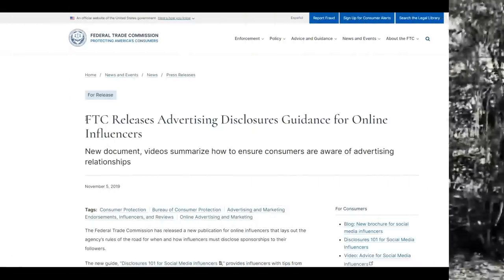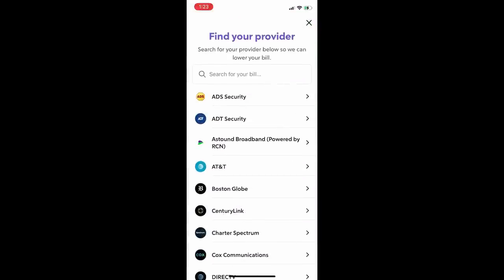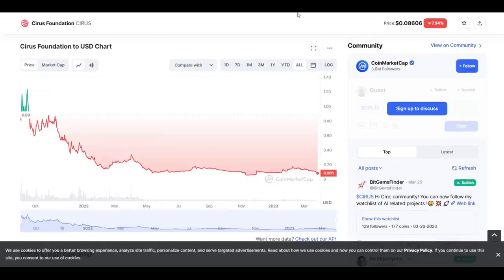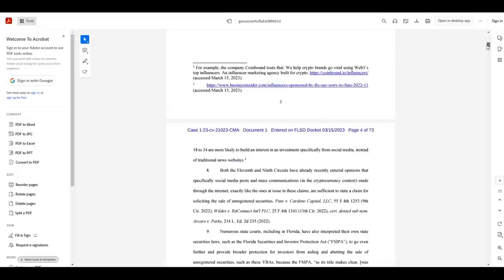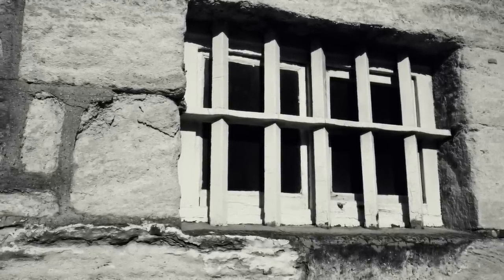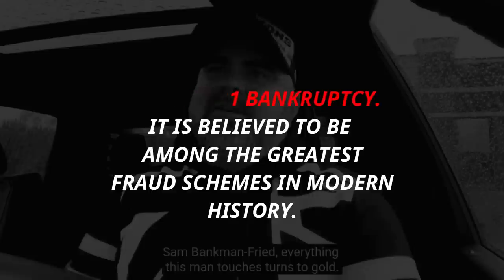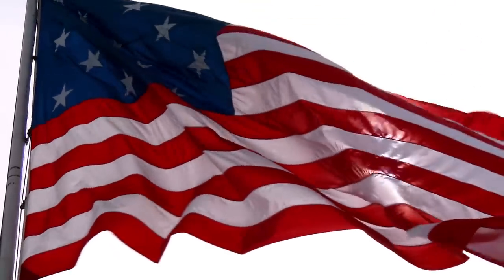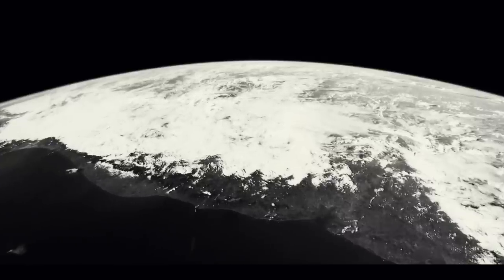The Fall of "BitBoy Crypto" - Greed and Sponsorships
Try Rocket Money for free

As the crypto industry burns, and regulators circle the fire... some influencers opt for a more (or less) measured response. For Ben Armstrong... the response is full scale escalation in what seems to be an a highly dangerous position.

From Celsius, to FTX, FTT, and dozens of other crypto Rug pull advertisements... Bitboy has put himself in a rare position as the frontrunner in a self immolating community.